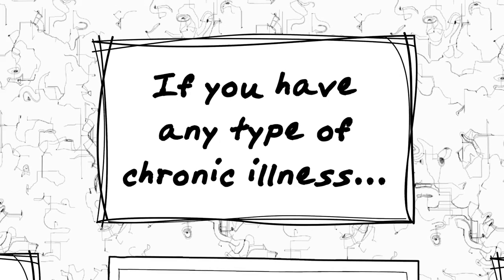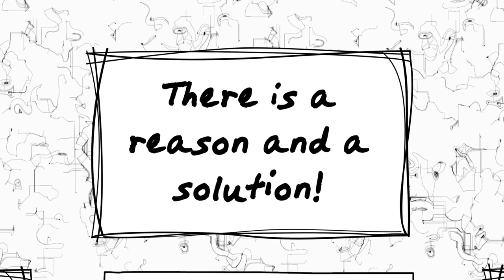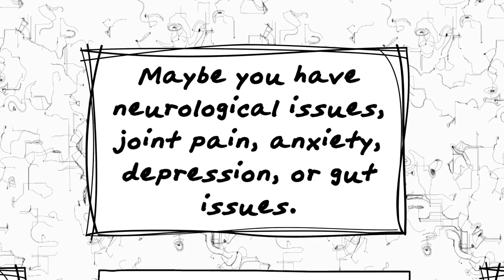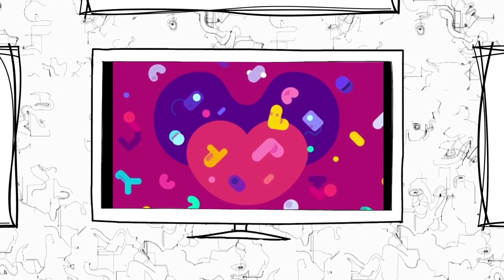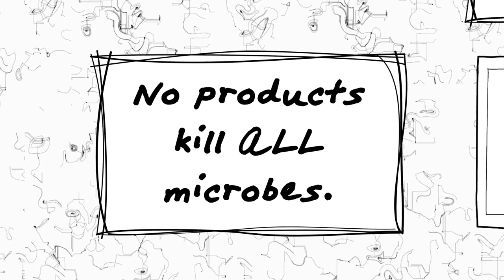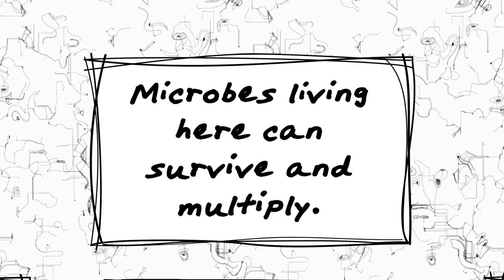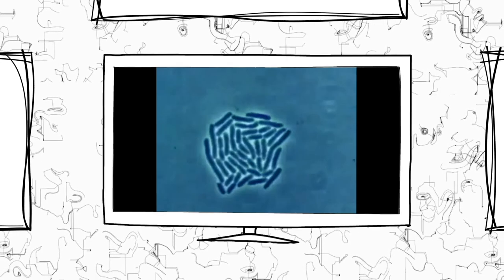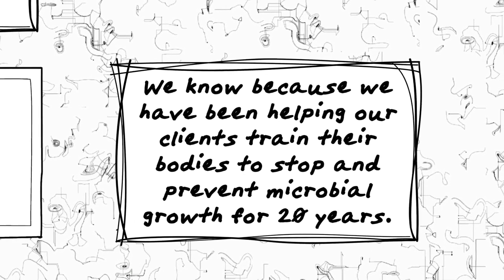Why Are You Still Sick?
This is the first video of a new installment that will be featured on our website!

We hope you find this information interesting or helpful.

If you would like to learn more, sign up for a live Q&A call with Gary: